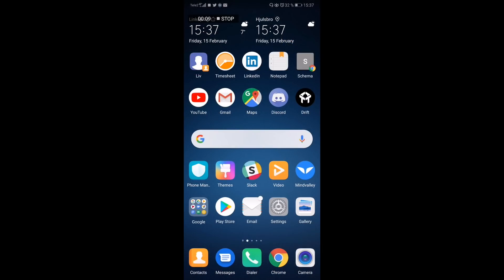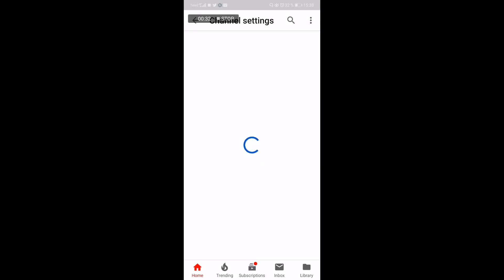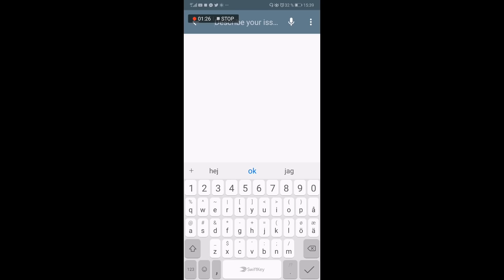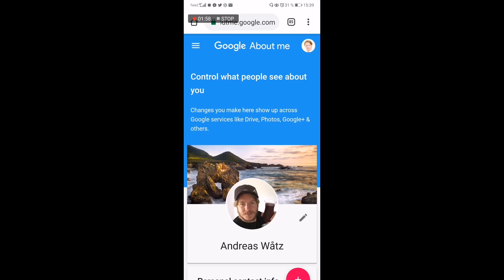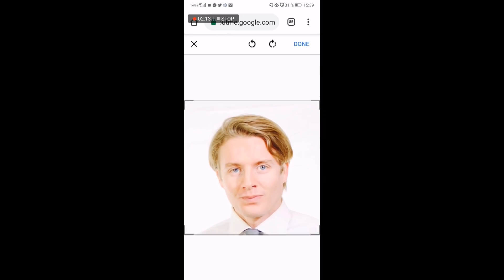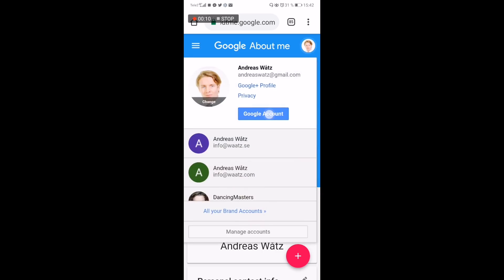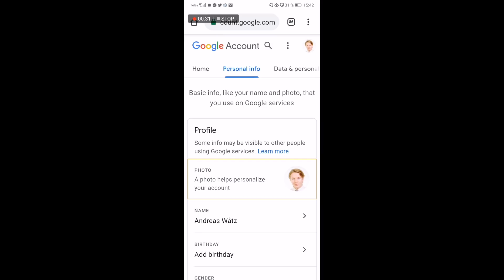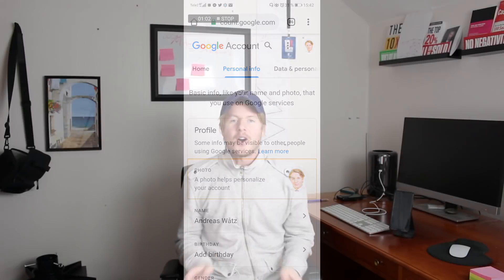How To Change Youtube Profile Picture On Phone with iPhone Or Android 2019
How to change Youtube profile picture on phone like iPhone, IOS, and Android using this Youtube tutorial in 2019.

If you want to change your Youtube image pic on your mobile then this is the video for you.
FOLLOW ME